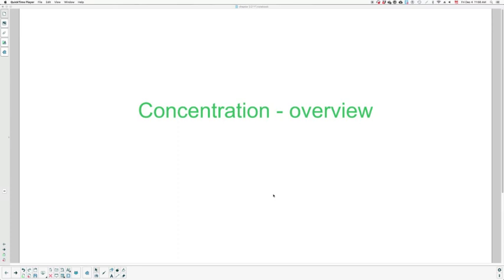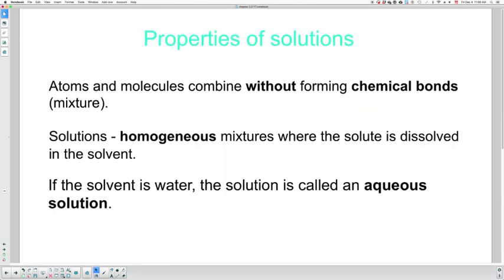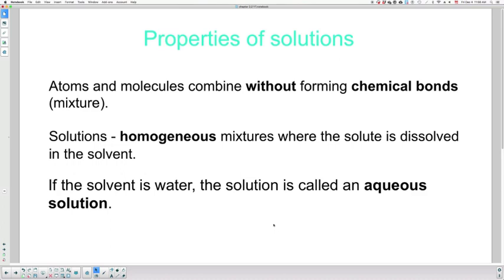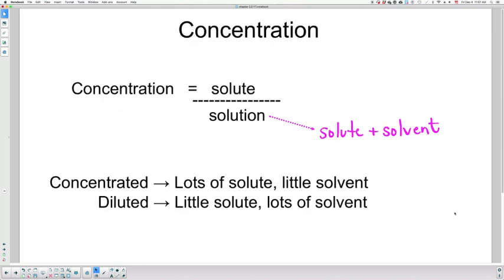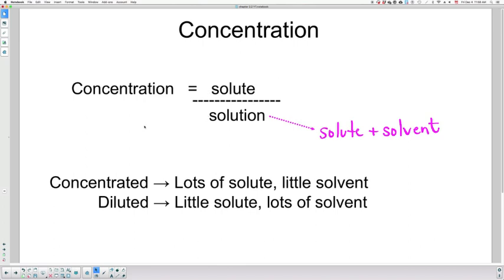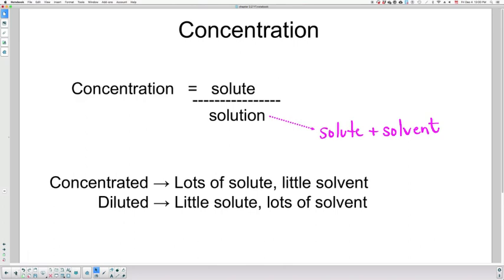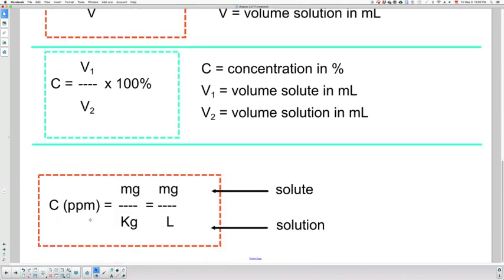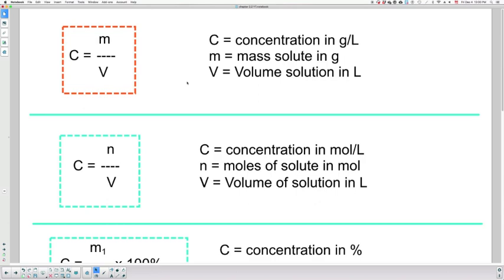Chapter 2 - Concentration - overview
This video offers an introduction to the concept of concentration.